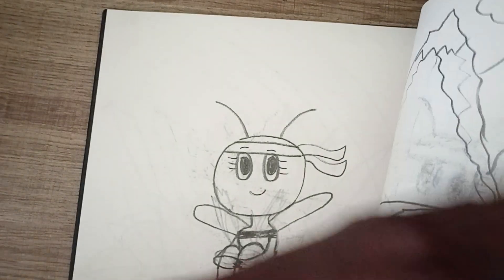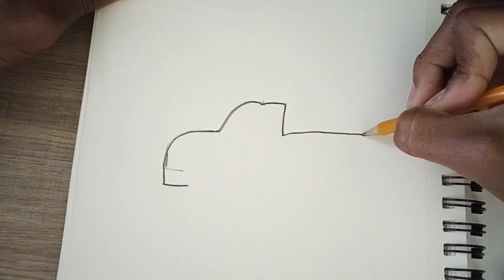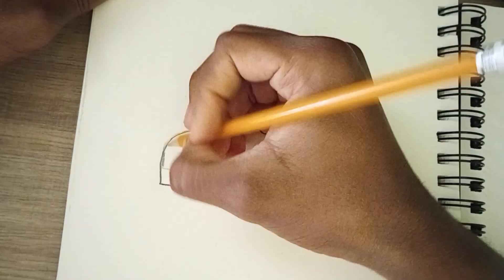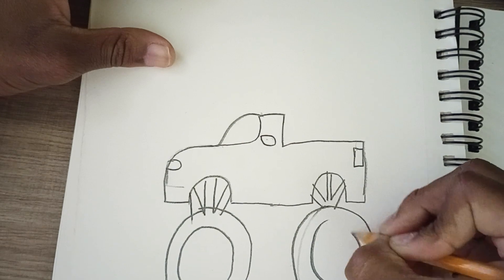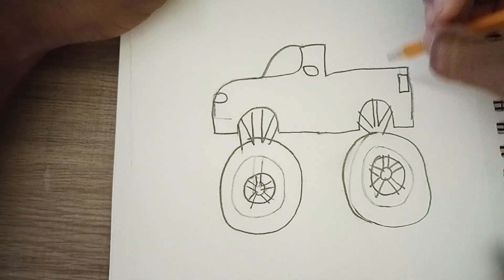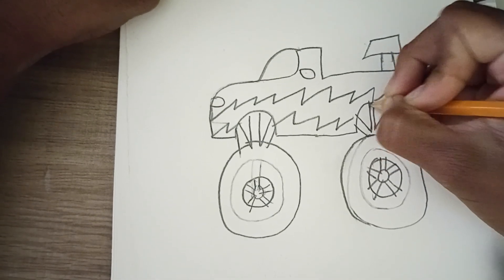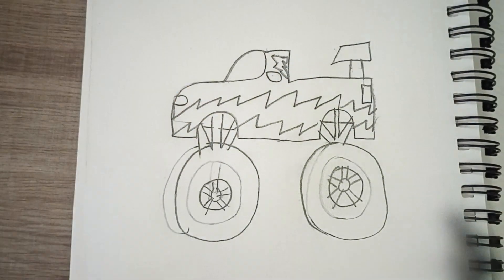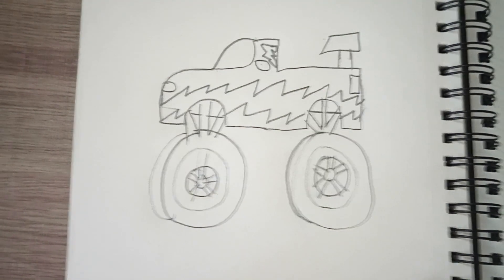How to draw a Monster Truck.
this is a recording of me drawing a monster truck. why a monster truck? because monster trucks are cool.